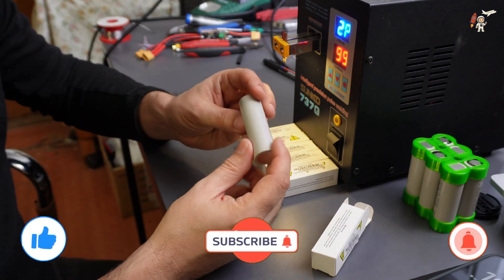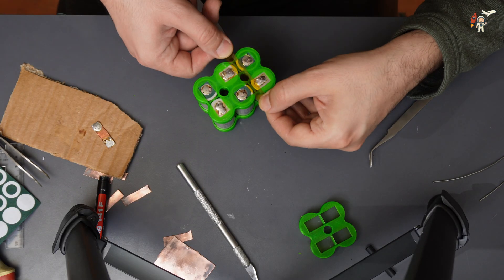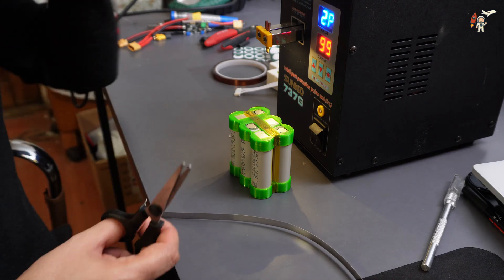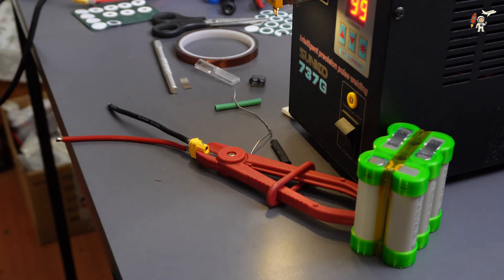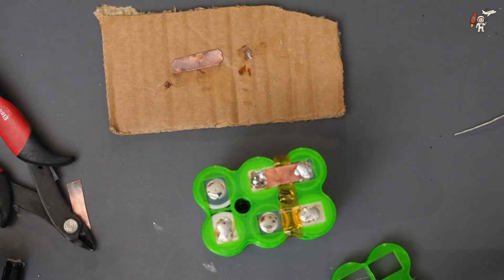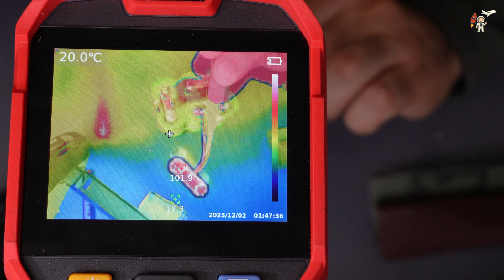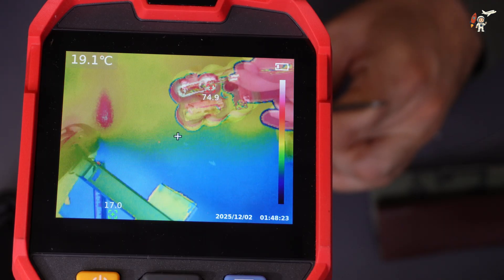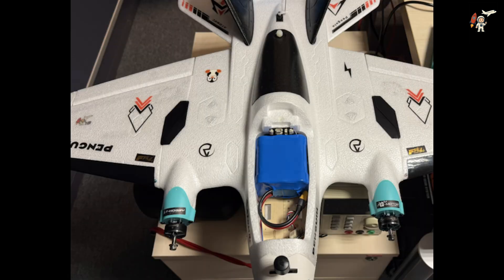Soldering Li-Ion Cells – Copper vs Nickel, Mistakes & Thermal Imaging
In this video I’m experimenting with soldering Li-ion cells, comparing  copper vs nickel strips, building a second pack with  copper sheet, and checking how much heat really goes into the cells using thermal imaging.

We’ll go through:
- Why I even considered soldering Li-ion cells instead of spot welding
- My past experience with Li-ion packs and what went wrong
- Copper vs nickel strips in terms of resistance, heat and current
- Building a second pack using copper sheet
- Thermal camera footage while soldering to see how hot the cells actually get
- Finishing the pack with insulation and heat-shrink

⏱ Chapters
00:00 – Introduction – what this video is about
00:29 – Why I’m even soldering Li-ion cells
01:24 – Big warning: why soldering Li-ion is risky
02:06 – Past Li-ion packs, failures and lessons learned
02:43 – Soldering vs spot welding – pros, cons & reality
02:58 – Copper vs nickel strips – resistance, heat & current
05:06 – Building the second pack with copper sheet
06:58 – Thermal imaging while soldering – how hot does it get?
09:15 – Heat-shrink, insulation and finishing touches
10:34 – Final result, conclusions & what I’d do differently next time

🔥 Safety reminder:
Li-ion cells can overheat, vent, catch fire or explode if abused.
Do NOT copy anything you see here unless you fully understand the risks, have the right tools and use proper safety measures. Always work in a safe environment, with eye protection and fire safety equipment nearby.